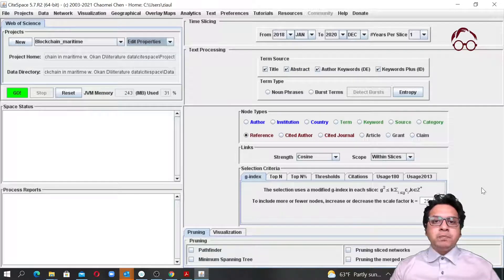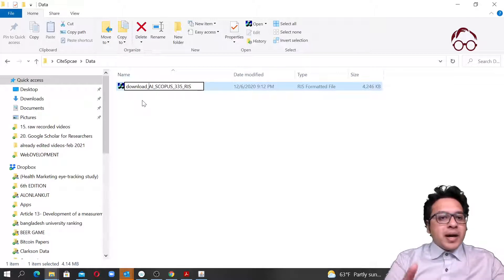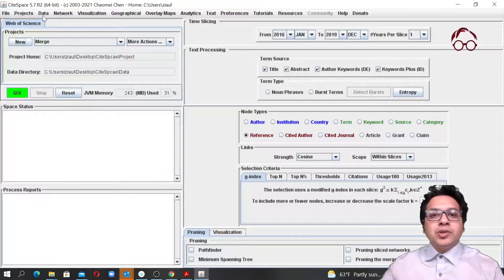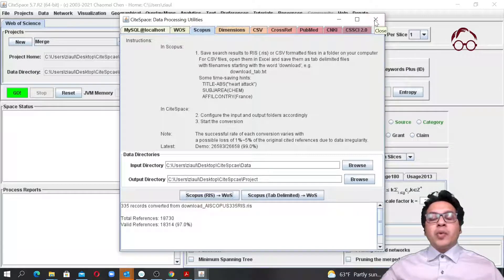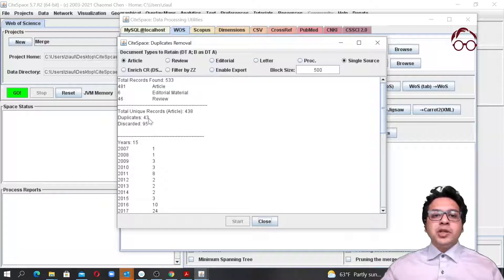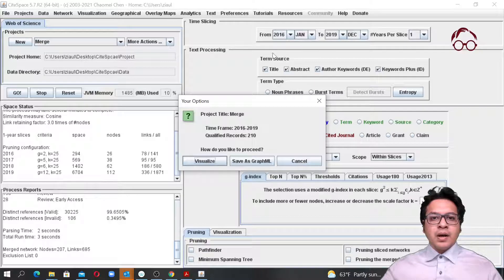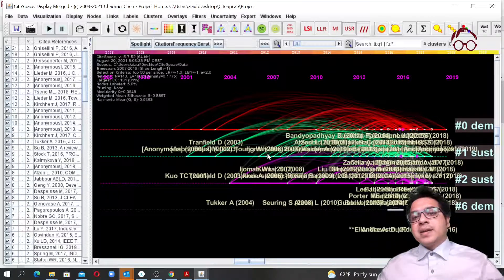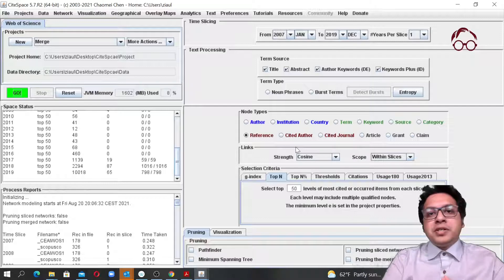CiteSpace (4): Merging data from multiple databases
This tutorial covers merging bibliography data from multiple sources for analysis in the CiteSpace software.